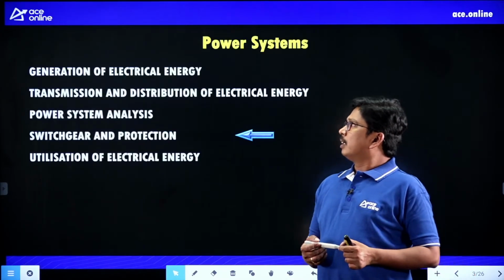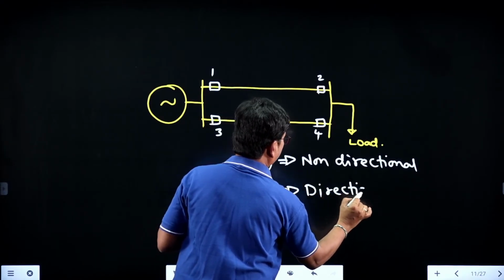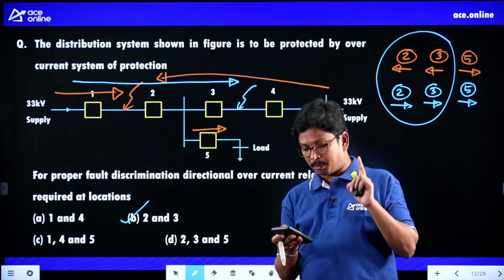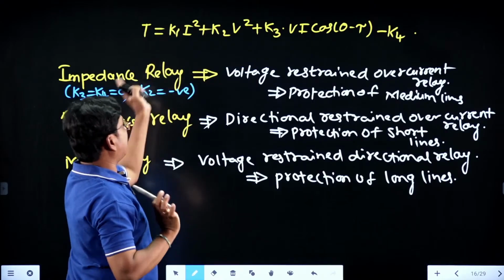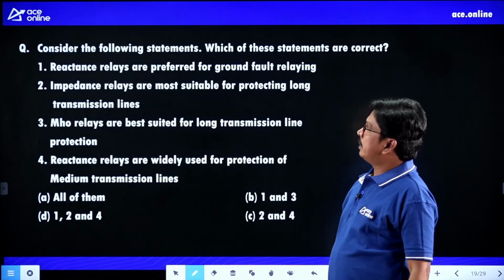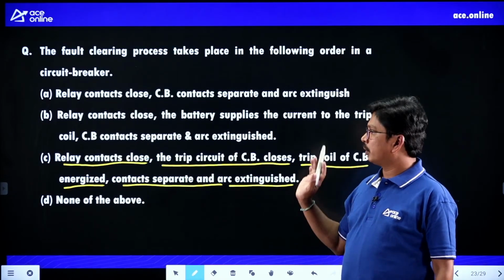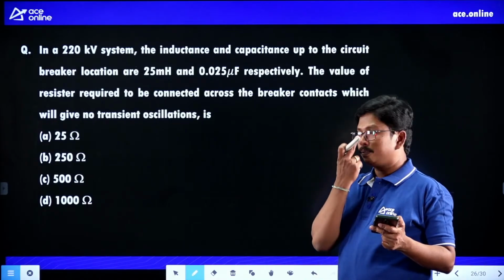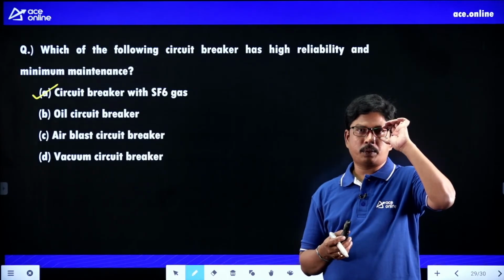Protection, Economic Load Dispatch (Power Systems):TSSPDCL-AE (EEE)| Revision Session & Imp Ques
In this Live Session, Mr. D M V Prasad Sir will be analyzing the Protection, Economic Load Dispatch (Power Systems) topic in TS SPDCL-AE, dealing with Revision Session & Important Questions, by furnishing solutions to some of the questions to help the candidates to understand the concepts and approach to solving similar problems. This session Grasp the opportunity to assess your strengths and weaknesses regardless of your level of experience and optimize your chances of cracking the TSSPDCL-AE exam. Don't miss this informative session that can have a substantial influence on your exam preparation.